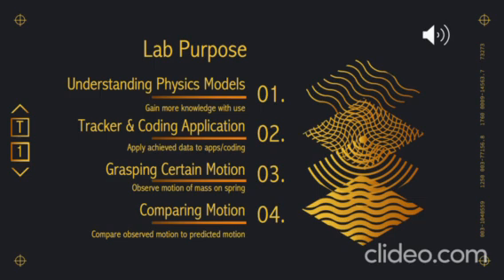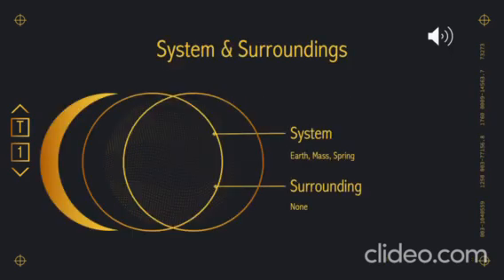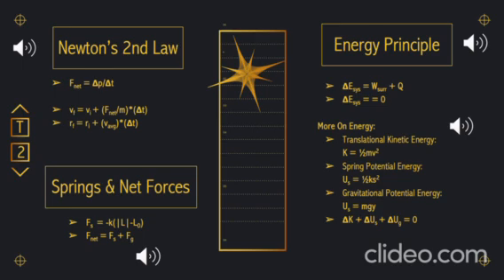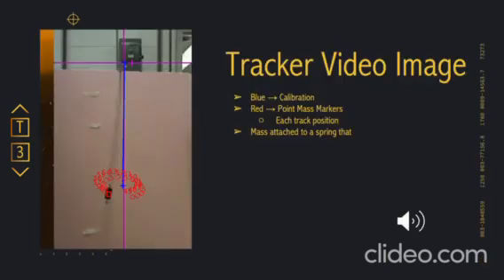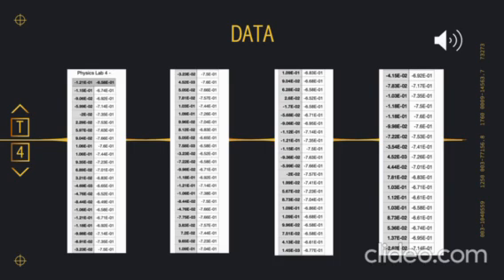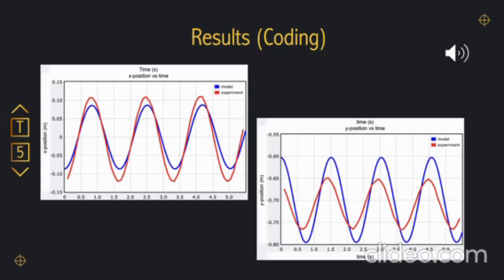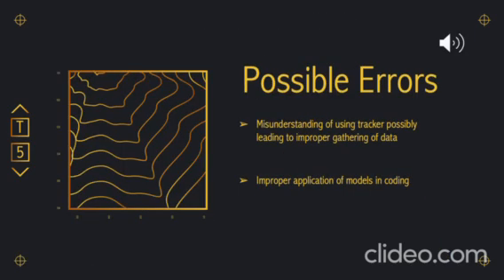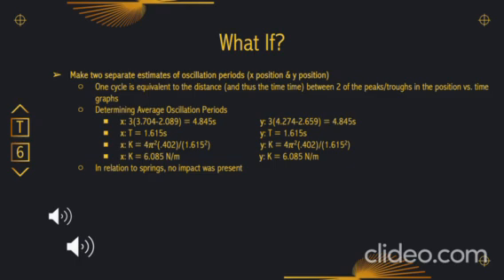Physics 2211 Lab 4